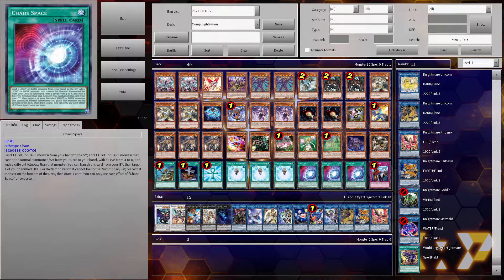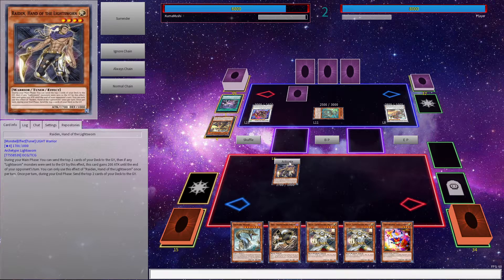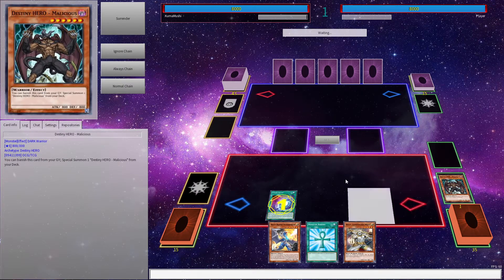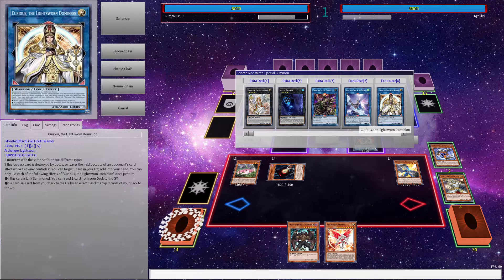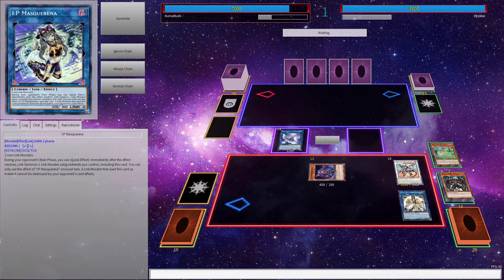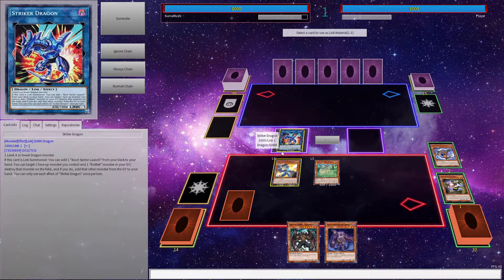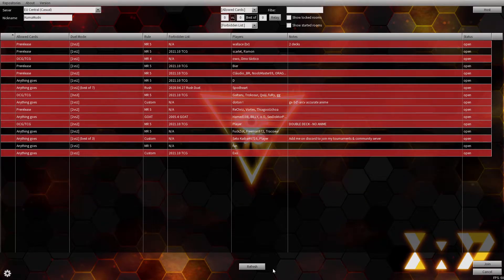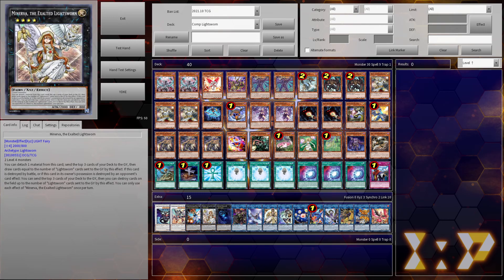Budget Schmudget #1- Lightsworn - Realm of Light Pt.2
Here it is! The competitive LESS budget friendly version of the Realm of Light structure deck. The deck lost most of its lightsworns but I was able to use the ones I still kept for good!